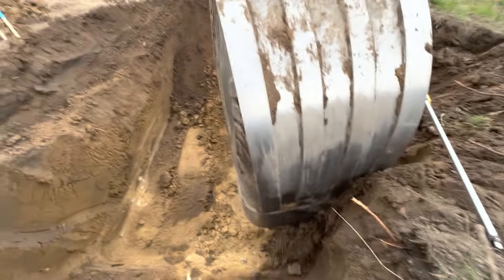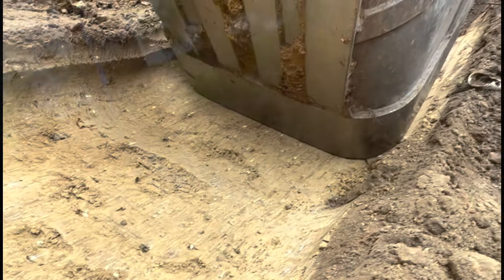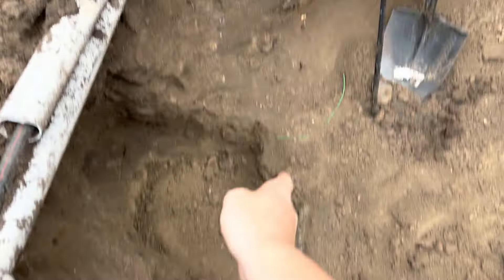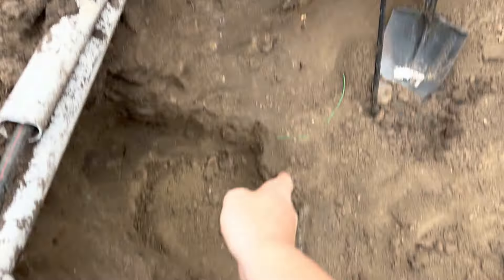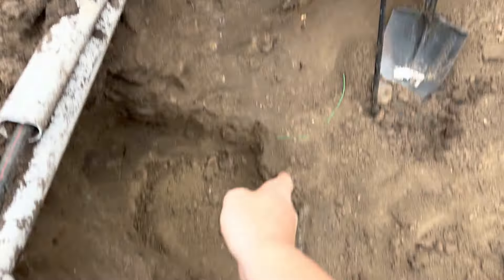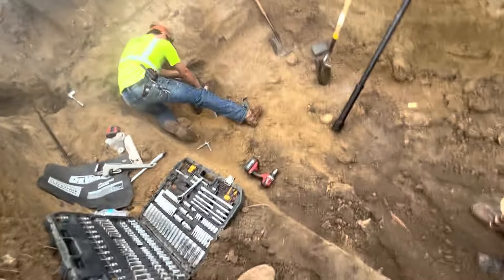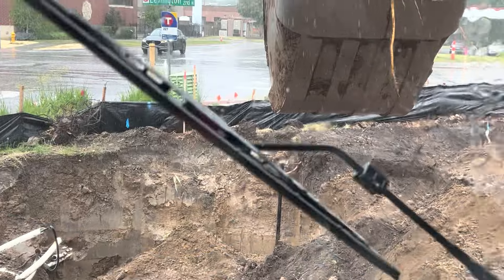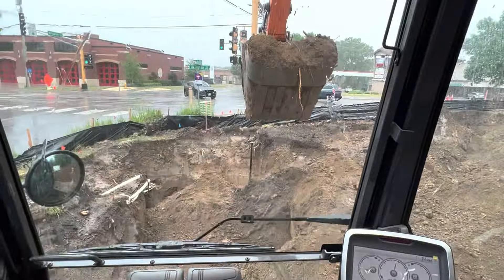CITY LOCATES WRONG WATER-MAIN CAUSING NEAR DISASTER!! | + HOT TAP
In today's video we had a near disaster due to the city marking the wrong water-main. everything ended up working out pretty well! hope you enjoy!

 @Theco Inc. @G&m outdoors